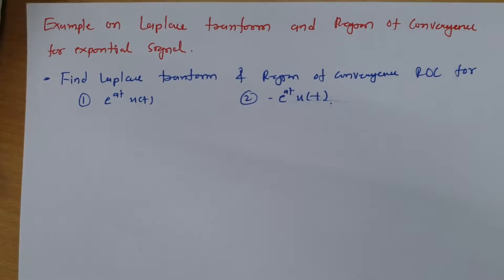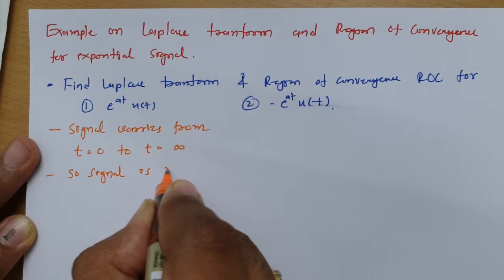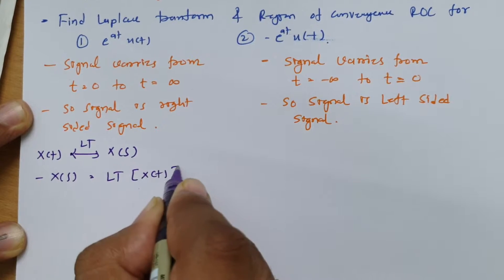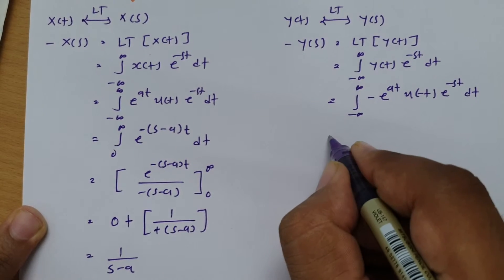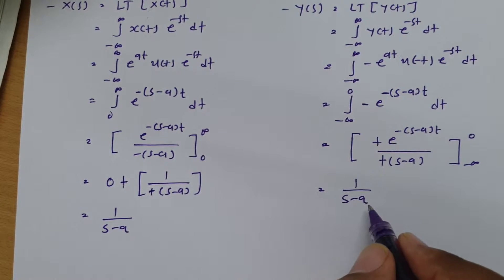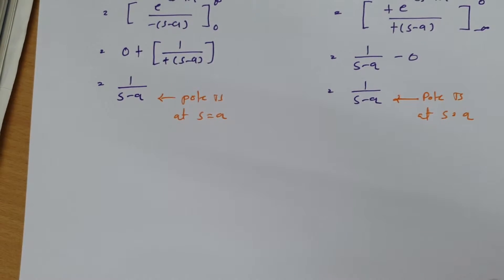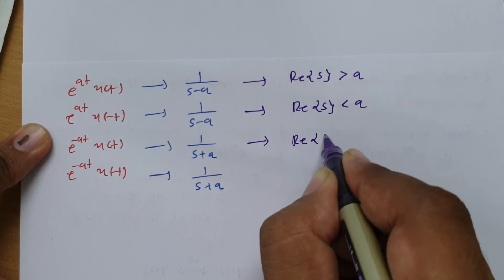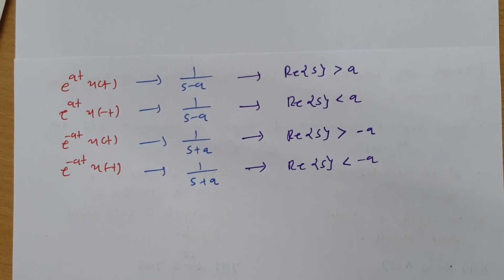Laplace Transform and Region of Convergence (ROC) for Exponential Signals: Examples and Analysis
Laplace Transform and Region of Convergence (ROC) for Exponential Signals is covered by the following Outlines:

1. Laplace transform
2. Region of convergence ROC
3. Example of Laplace transform
4. Example of Region of convergence ROC
5. Example on Laplace transform and Region Of Convergence ROC for exponential signal